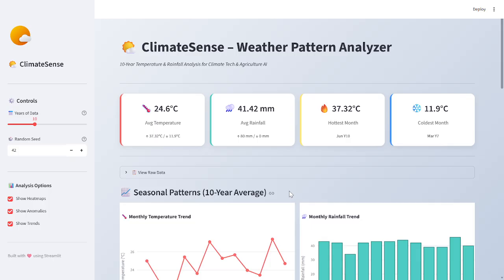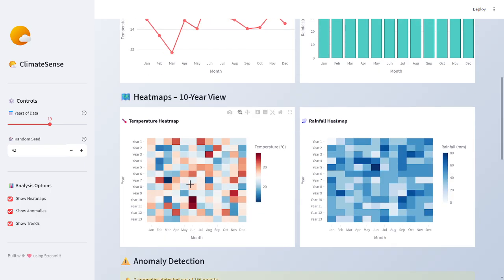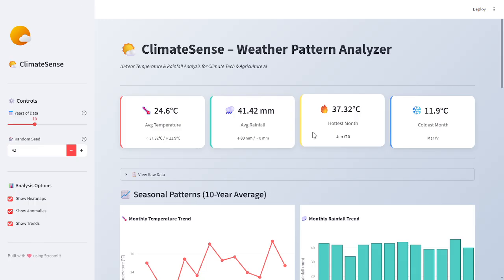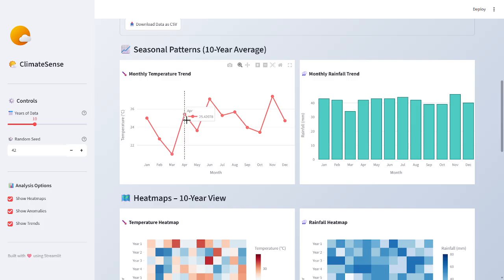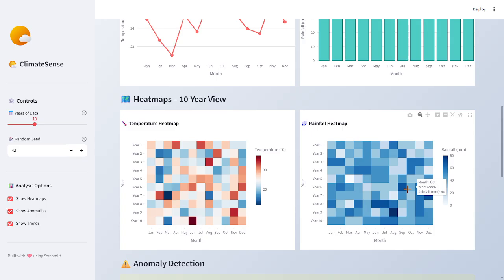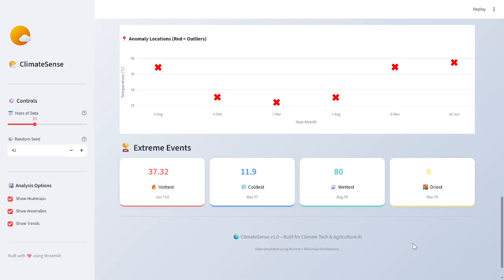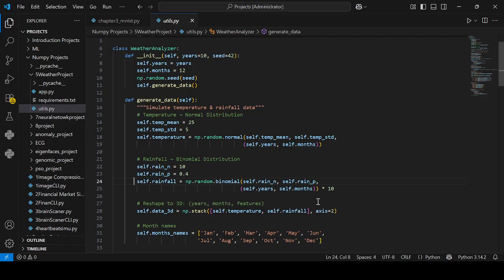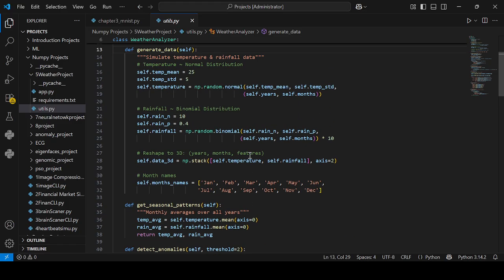Climate Weather Pattern Analyzer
Project Highlights

 Generated realistic weather data using Normal Distribution and Binomial Distribution.

 Performed statistical analysis using:

Mean
Standard Deviation
Percentile Rank

Built interactive visualizations including:

 Monthly Temperature Trends
 Monthly Rainfall Trends
 Temperature Heatmaps
 Rainfall Heatmaps

 Implemented Anomaly Detection to identify unusual weather conditions using statistical thresholds.

 Detected Extreme Weather Events, including:

Hottest Month
Coldest Month
Wettest Month
Driest Month

 Exported analyzed data into CSV format for further reporting and analysis.

 Technologies Used
Python
NumPy
Pandas
SciPy
Streamlit
Plotly

Data Science Concepts Applied
Random Distributions
Statistical Analysis
Search Operations
Shape & 3D Data Representation
Data Visualization
Anomaly Detection
Extreme Event Analysis